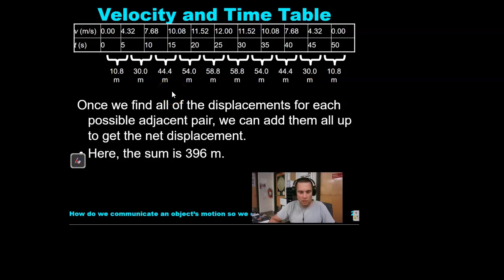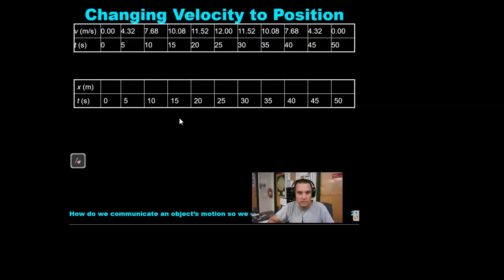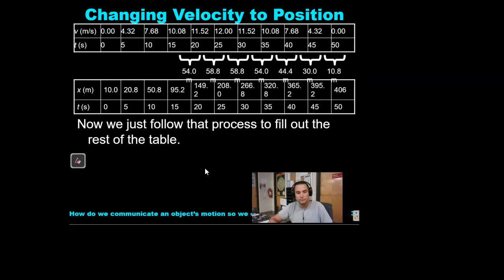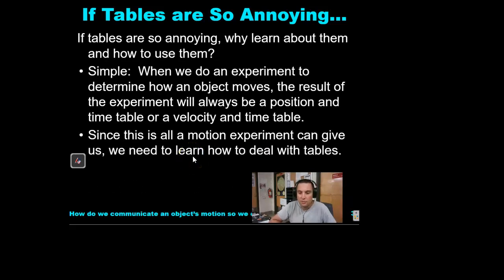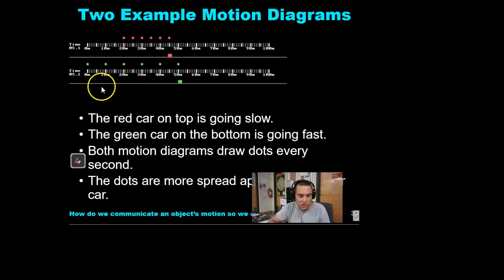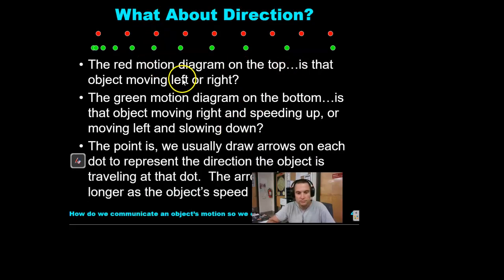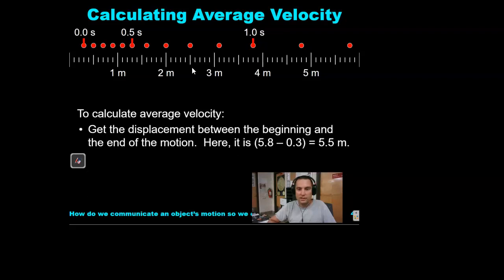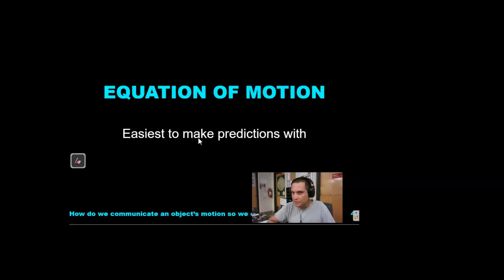OLD Representing Motion 2